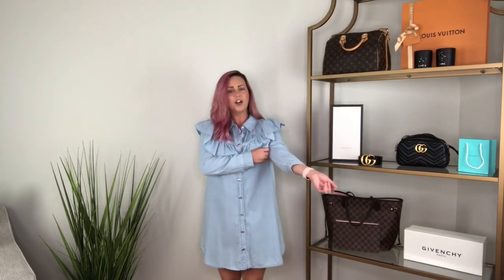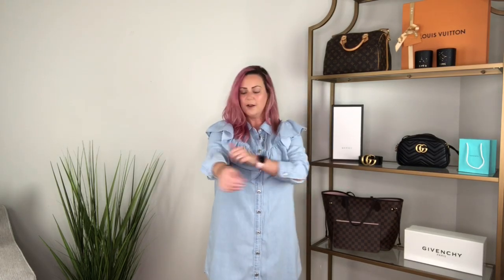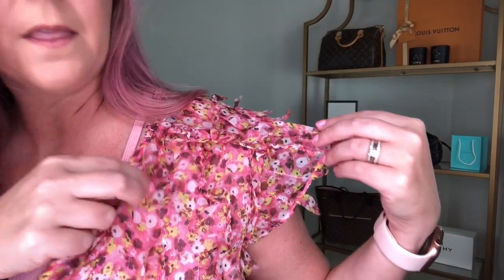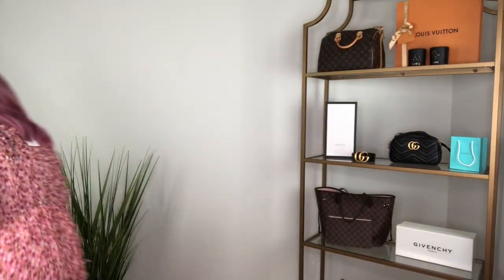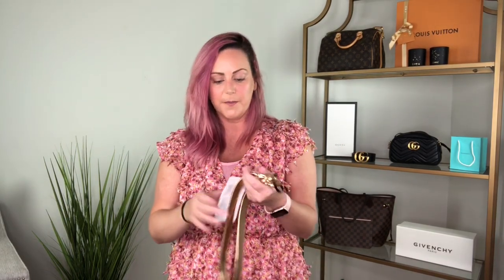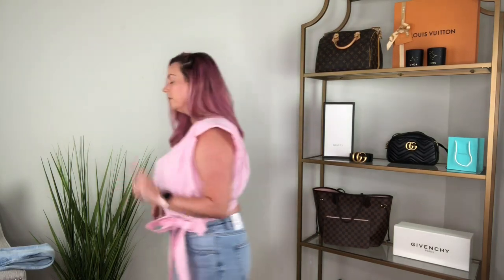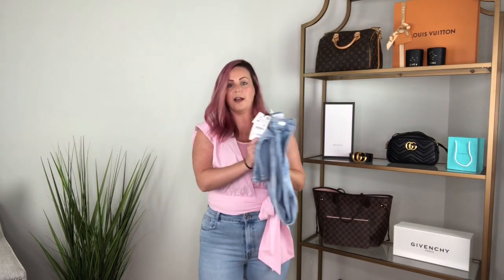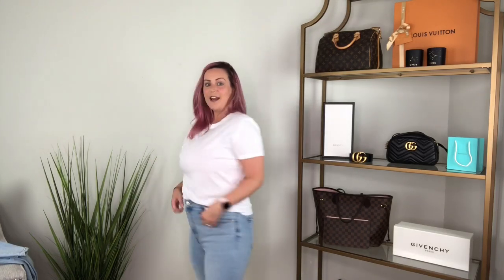ZARA Try On Haul 2020 | TIFFANY PINK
I’m back with another video! Zara try on haul! I hope you enjoy!!

xoxo | tiffany 💕

LULULEMON & NIKE HAUL

MIAMI VLOG

NEW YORK VLOG